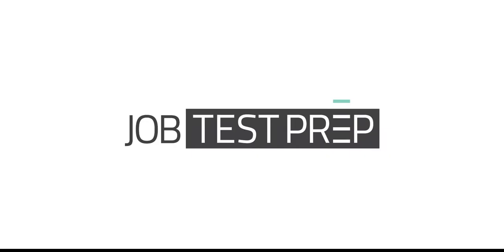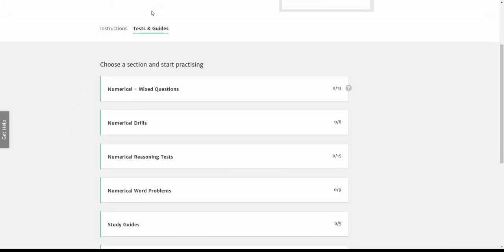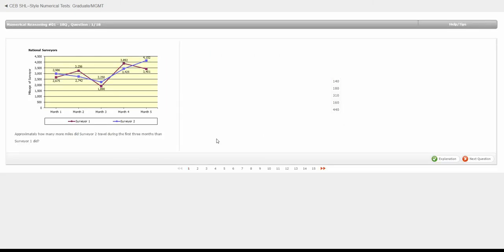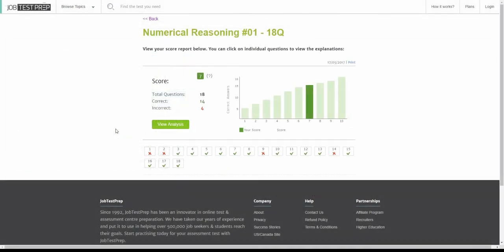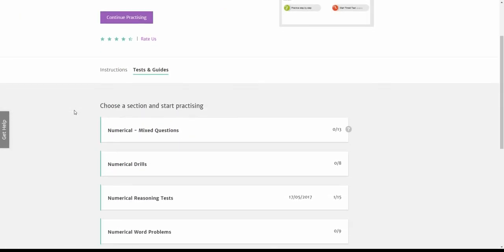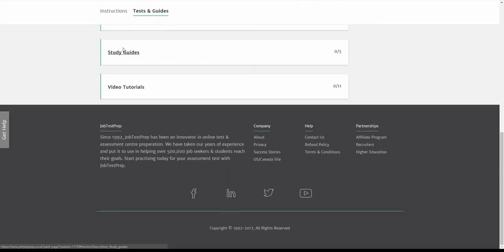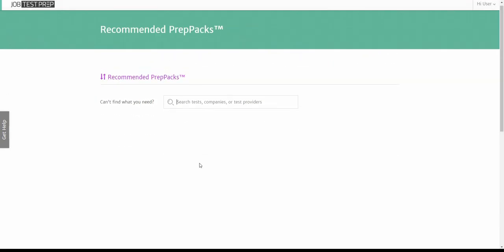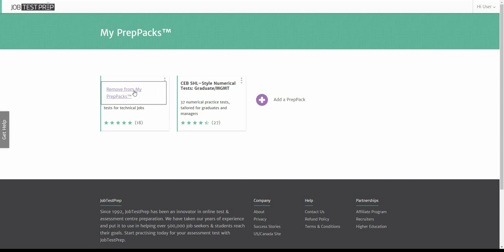JobTestPrep - How to Use Your Account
For the 2024 updated version of the JobTestPrep Account Instructions, watch the following video: